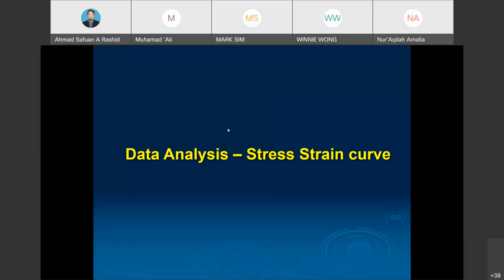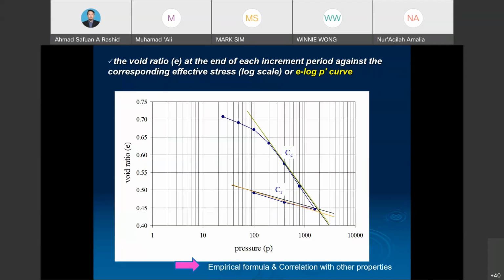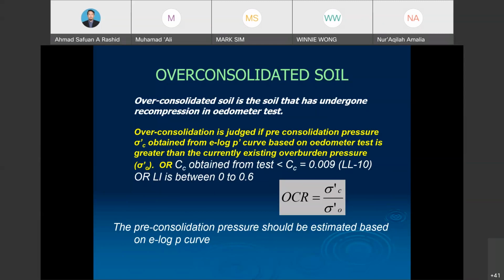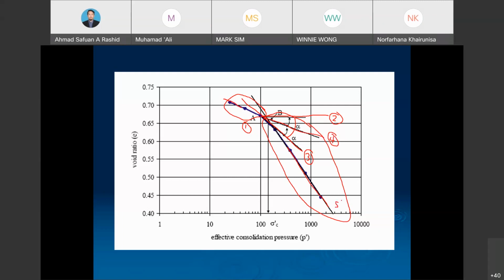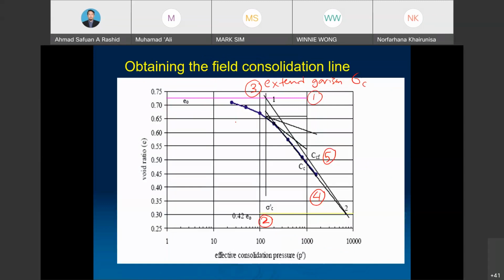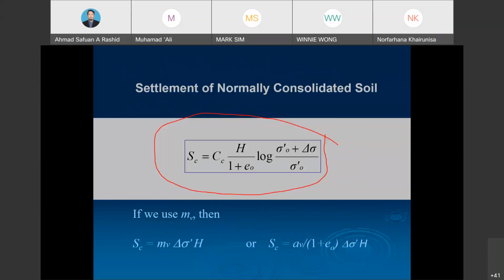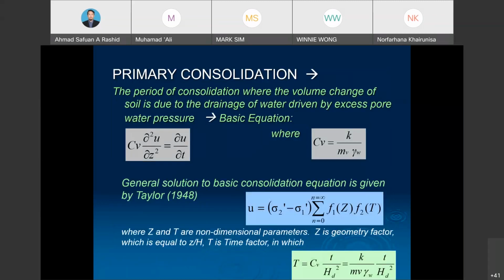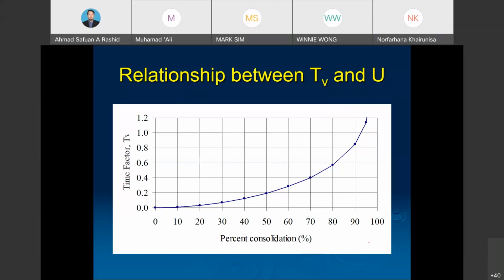Settlement - 16 May 2022 - Part 1